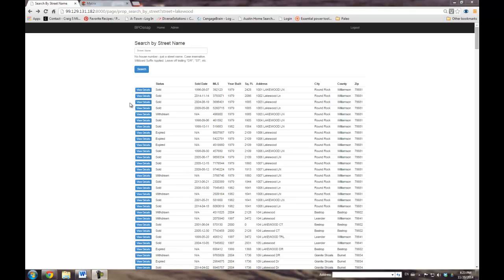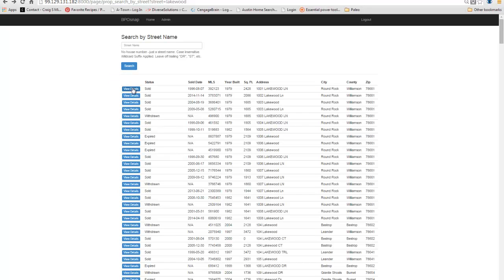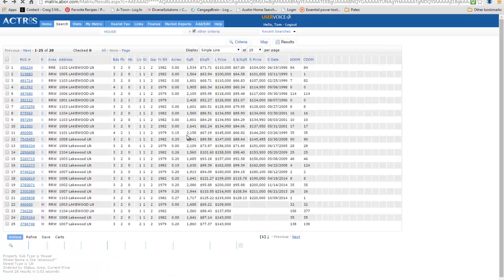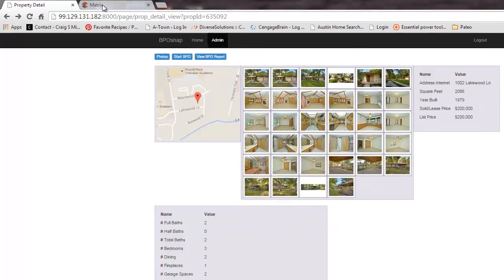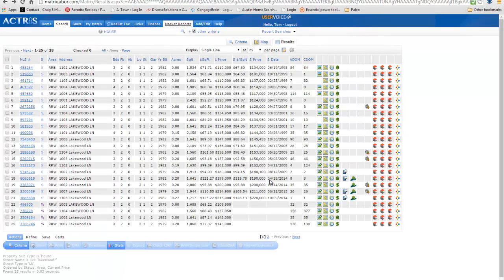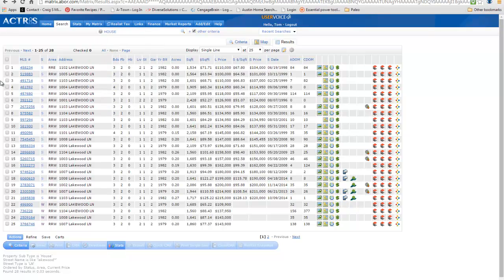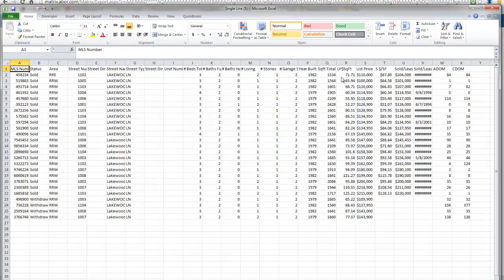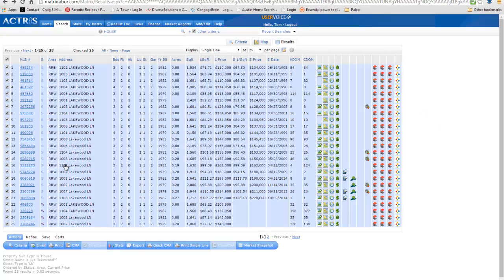valupop vs matrix